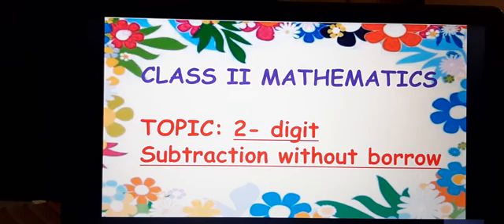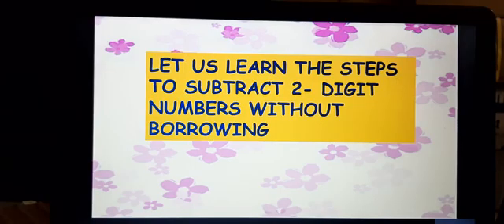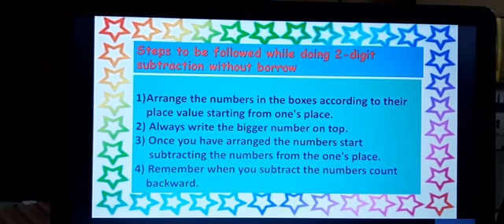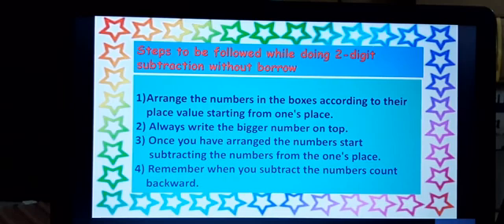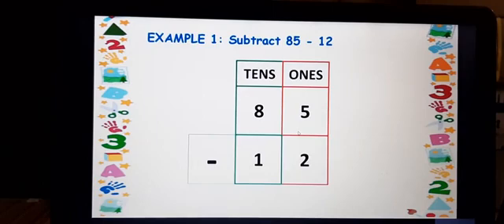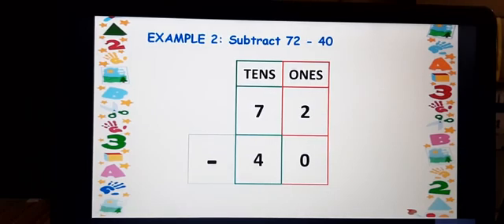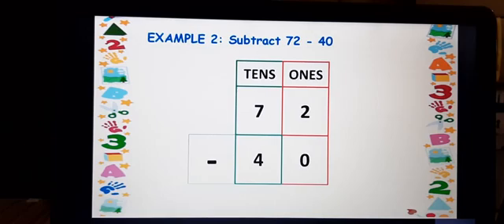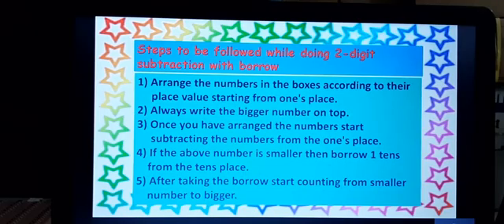class- 3 Math